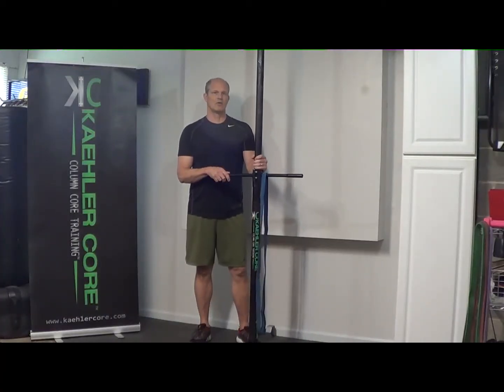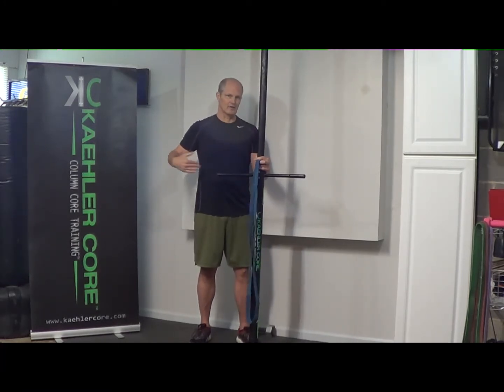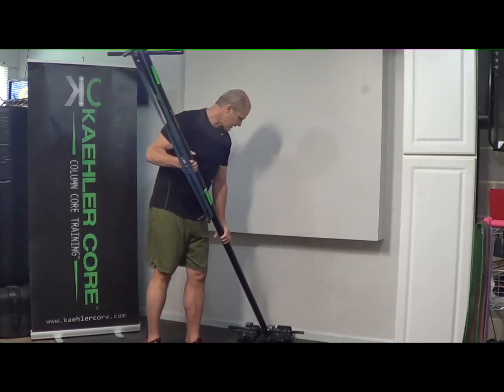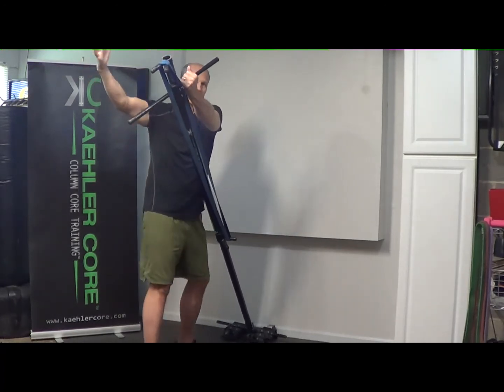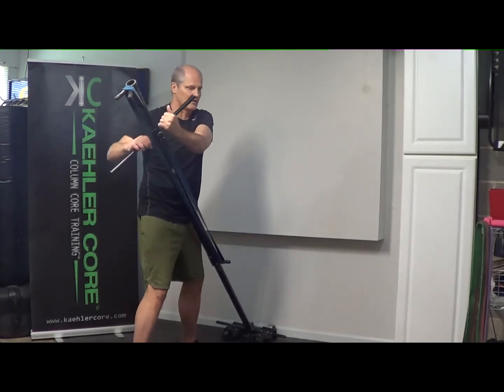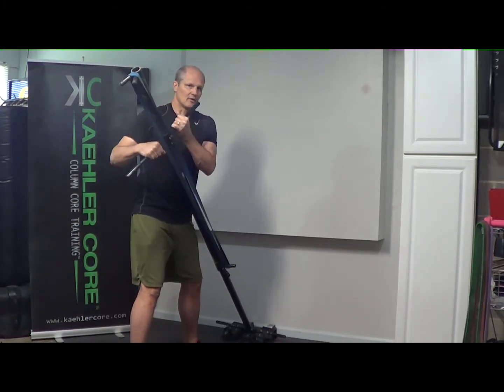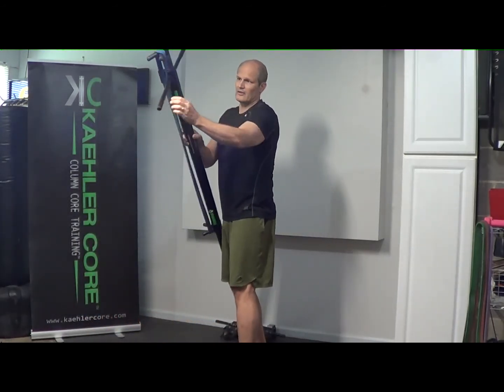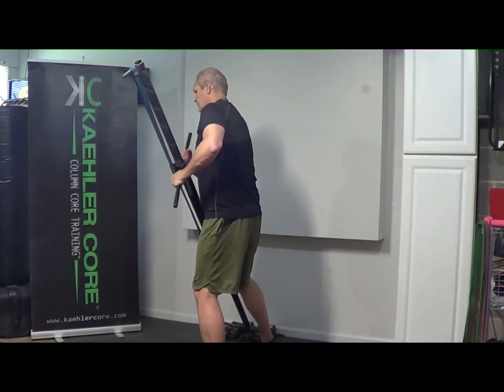Cross-body Chops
This exercise focuses on build lateral column core spine control using diagonal chops to build maximum strength in the arms while building a stable trunk for the arms to work against.